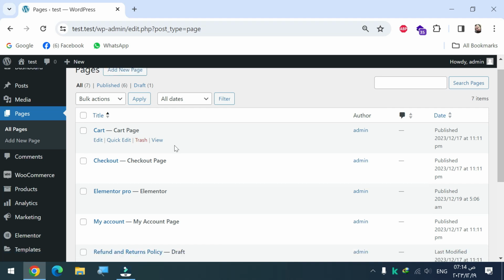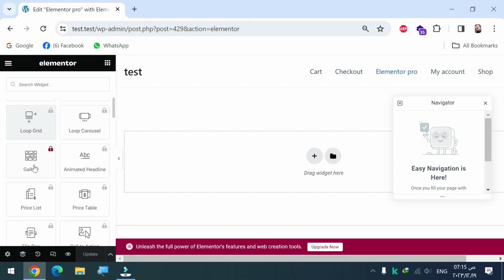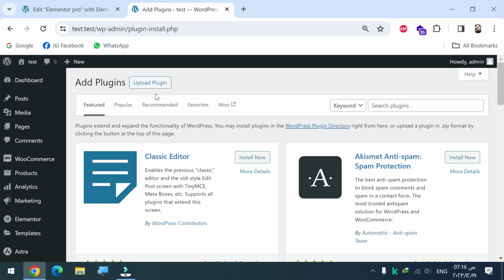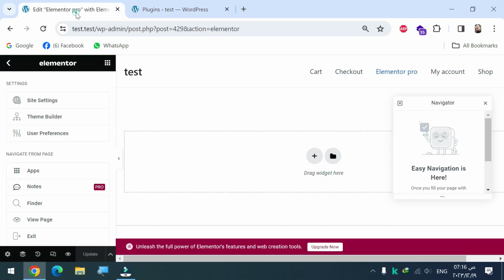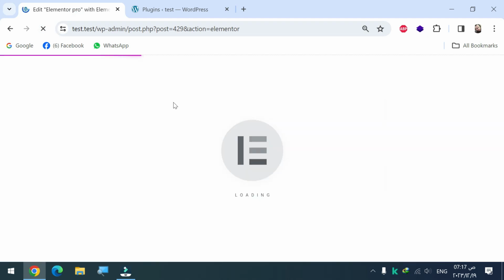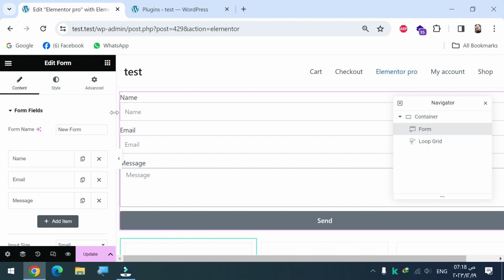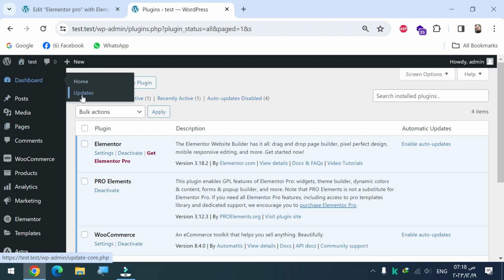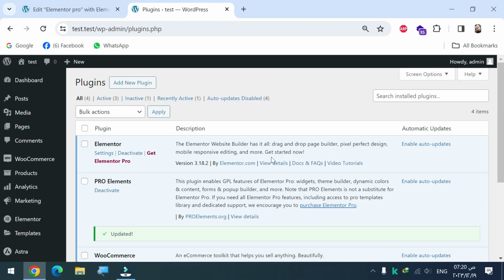How to get elementor pro for free 2024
Get elementor Pro for free and Unlock the full potential of your website with our comprehensive Elementor tutorial! Learn how to Get elementor Pro for free and able to design stunning pages, optimize for SEO, and create a seamless user experience. Whether you're a beginner or an experienced user, we've got tips, tricks, and insights to help you make the most of Elementor's powerful features. Watch now to elevate your web design game and take your site to the next level.